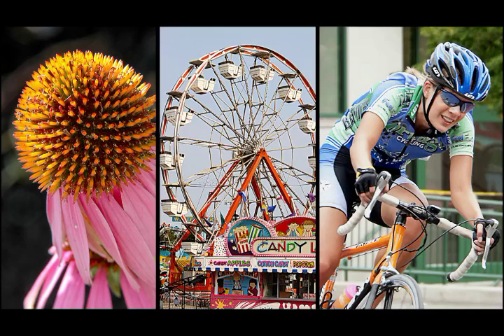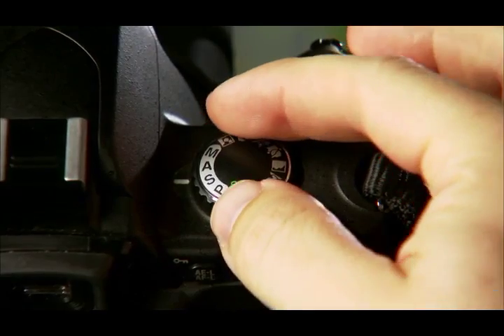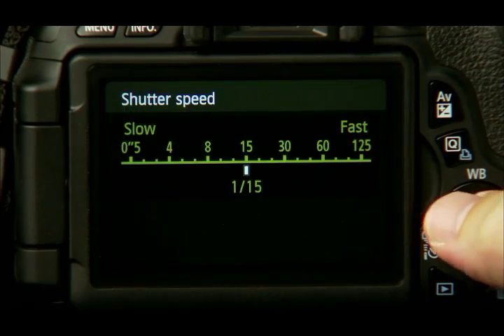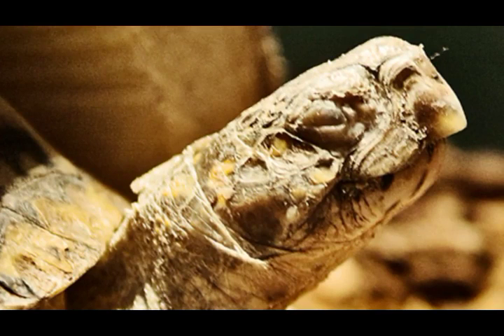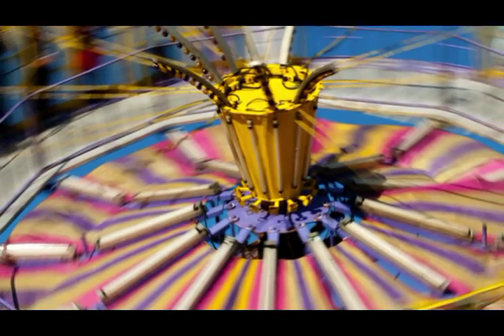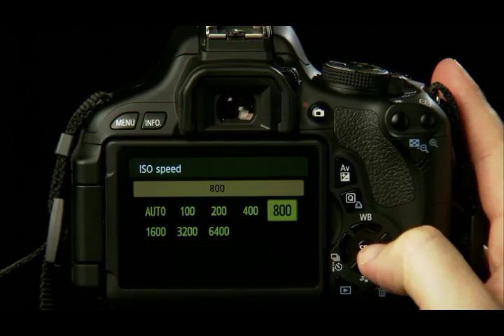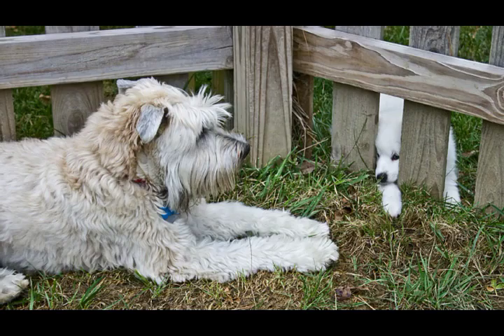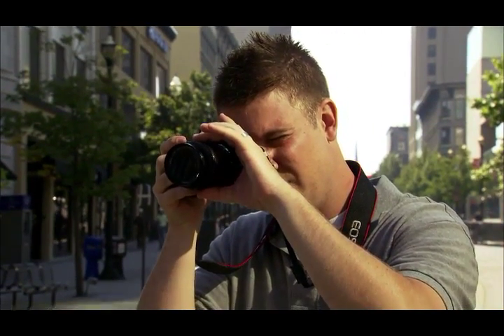Capturing Actionshot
Photography learning  for basic learner..